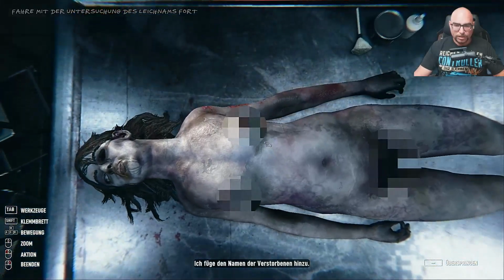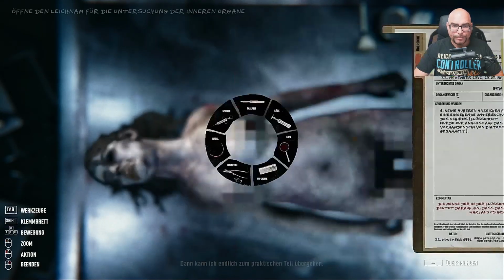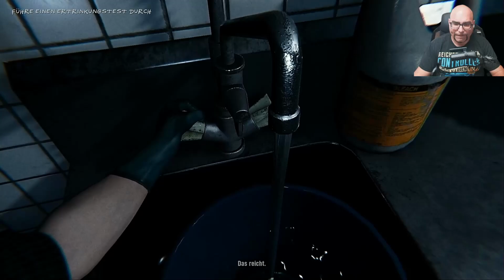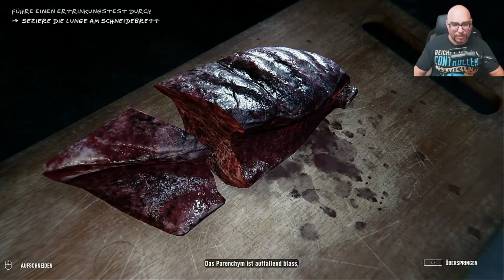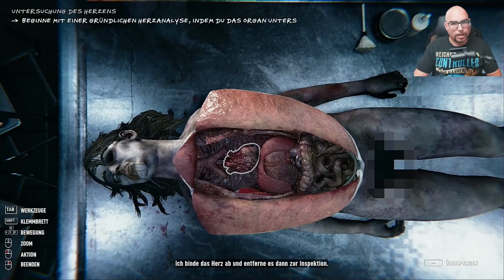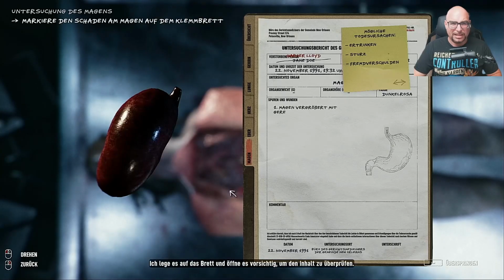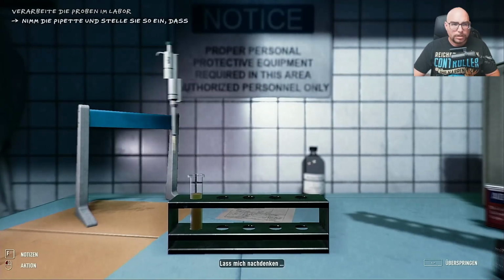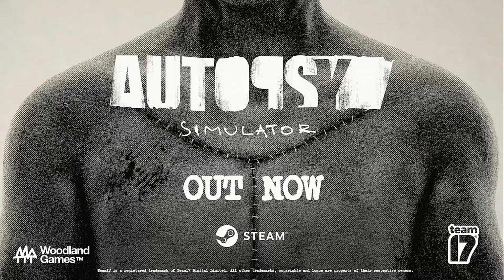Genug Bakterien gefunden Hmm #09 Autopsy Simulator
Servutz in einer kleinen Leichenhalle.
Übernimm die Rolle eines Pathologen namens Jack. Während der Autopsie einer mysteriösen Frau findet Jack in ihr den Verlobungsring seiner verschollenen Frau Kate. Während des Spiels werden andere Elemente des Geheimnisses gelüftet. Um die ganze Wahrheit zu enthüllen, muss Jack einen Kampf gegen die finsteren Mächte und seine eigenen Gedanken führen.

Untersuche die Berichte, sieh dir die Akten an und enthülle die Geschichte des Opfers
Jeder hat eine eigene Geschichte. Um eine Autopsie gut zu machen, musst du das Opfer von innen und außen kennen.

Lasst mir gerne ein Like und ein Abo da.
Viel Spaß beim Zusehen.